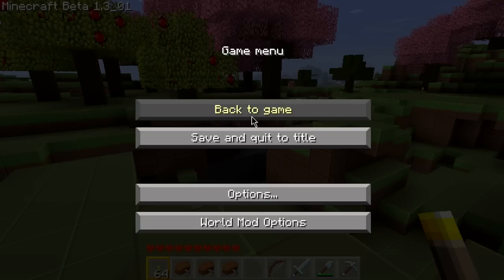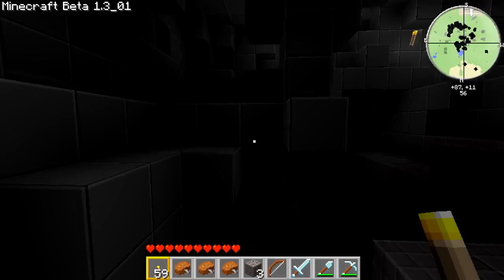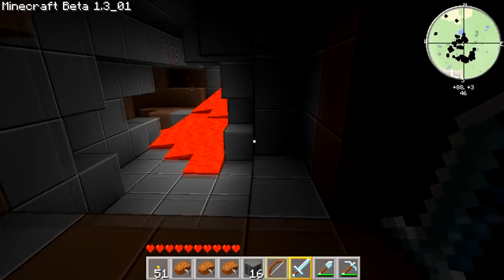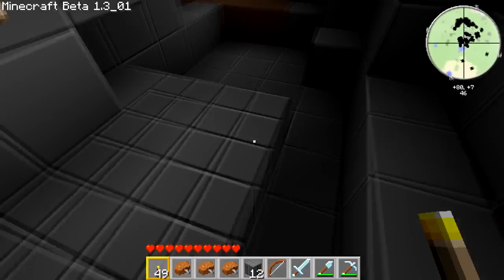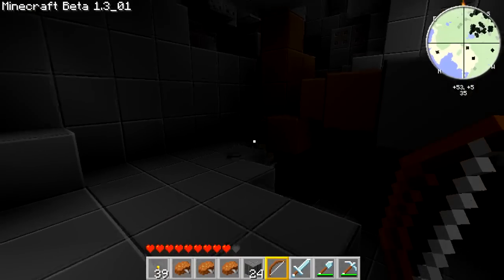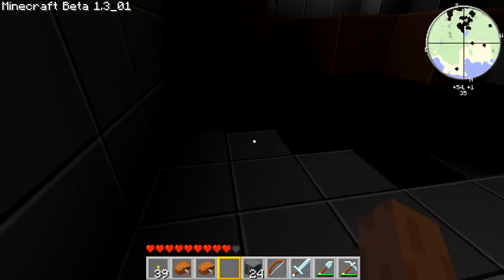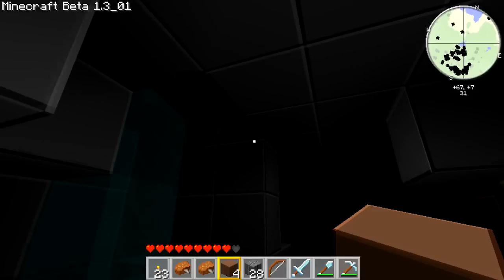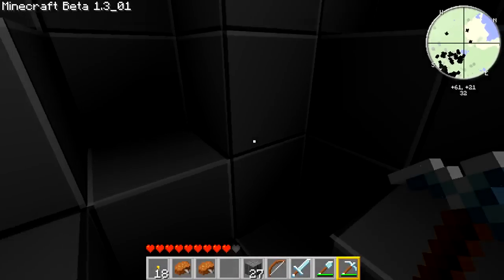Minecraft-Series 2-Episode 036 Into The Caves We Go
Hey guys so i decided that shorter eps but more often was a really good idea so the are going to be no more than 10 mins. so hope you like it and see you next time.